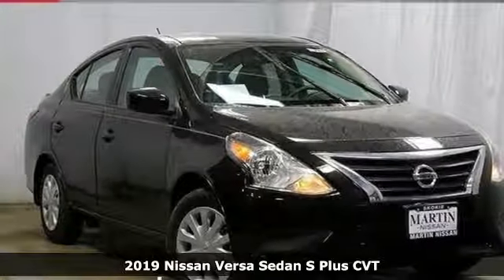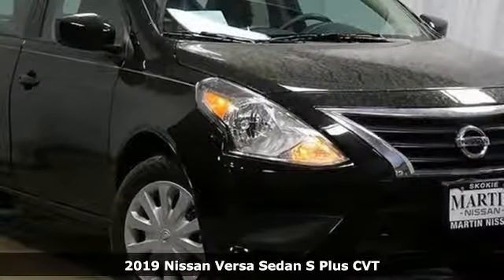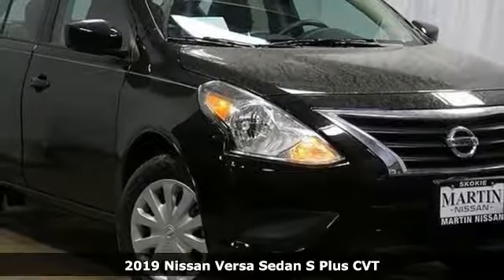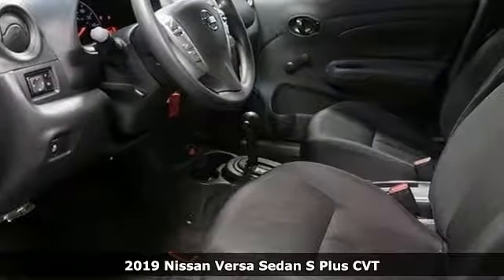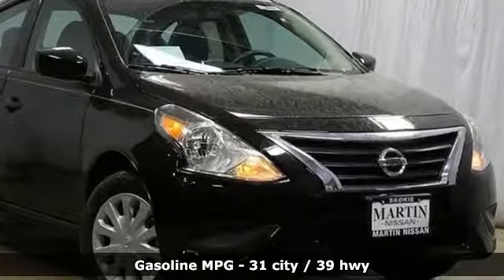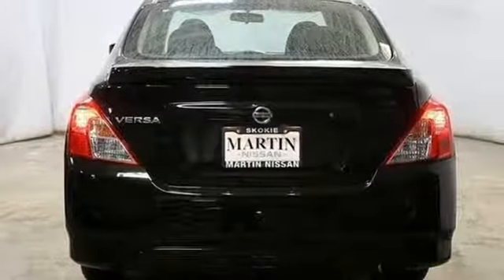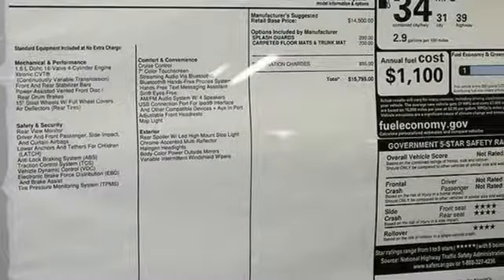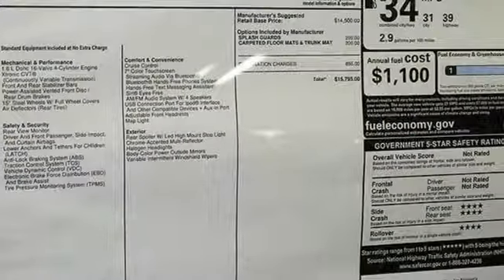New 2019 Nissan Versa Sedan Skokie IL Chicago, IL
Year: 2019
Make: Nissan
Model: Versa Sedan
Trim: S Plus
Engine: 4 Cyl - 1.6 L
Transmission: Variable
Color: Super Black
Interior: Charcoal
Stock #: N9657
VIN: 3N1CN7APXKL817505
pHome of the Lifetime Oil Change and Tire Rotation Program. Call today for details./p pThis Nissan includes: /pli[L92] CARPETED FLOORulliFloor Mats /li/ul/lili[B92] SPLASH GUARDS (PIO)/lili[C03] 50 STATE EMISSIONS/li*Note - For third party subscriptions or services, please contact the dealer for more information.*brpSave money at the pump with this fuel-sipping Nissan Versa Sedan. You could keep looking, but why? You've found the perfect vehicle right here. /ppYou can finally stop searching... You've found the one you've been looking for./p

Our Sales Hours Are:

9:00 am to 9:00 pm Monday through Friday

9:00 am to 6:00 pm on Saturday

Address:
5240 Golf Road